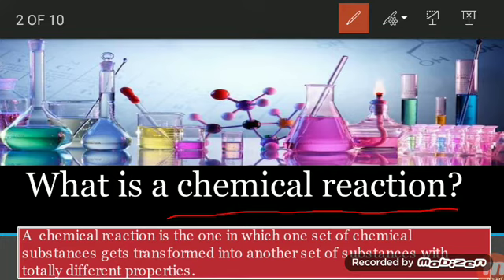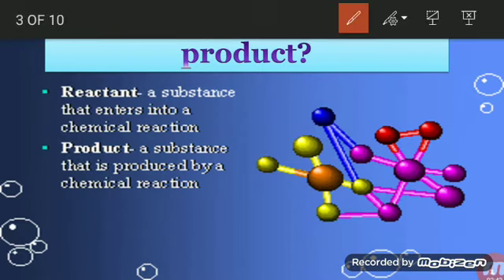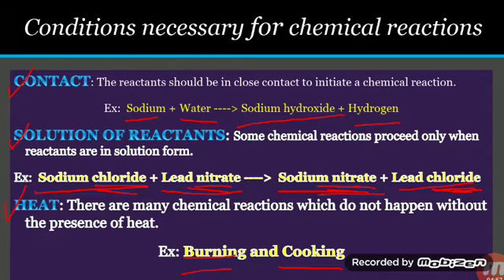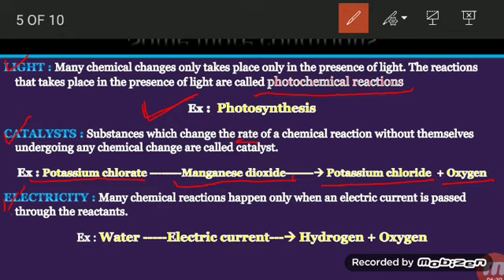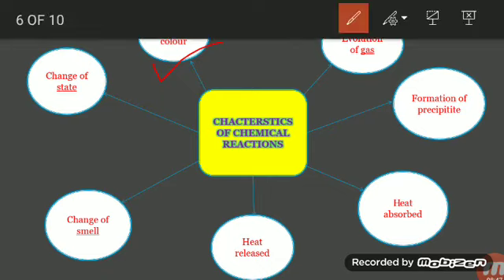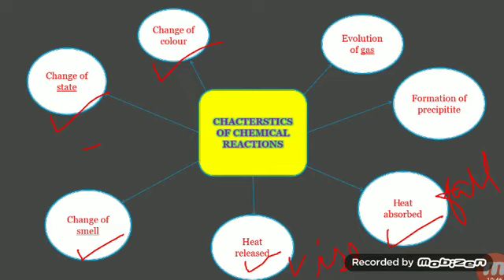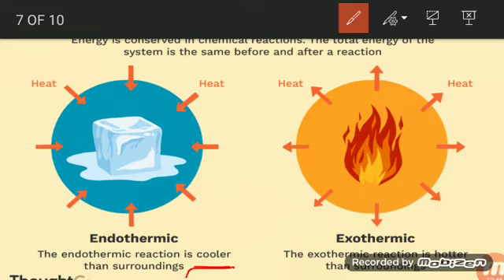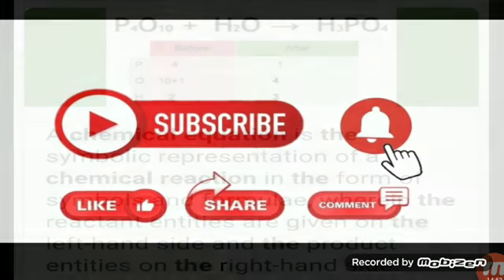Language of Chemistry l leanmore sci | Ppt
hope you enjoyed my video... and found my video interesting 😊💖

KEEP THE SUPPORT!! ☺️💯

Coming up with more amazing videos...